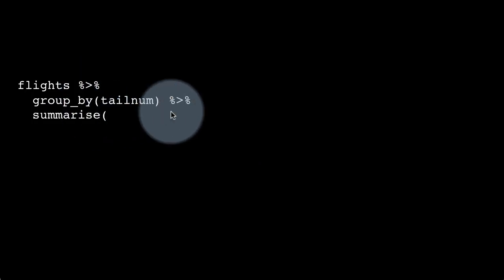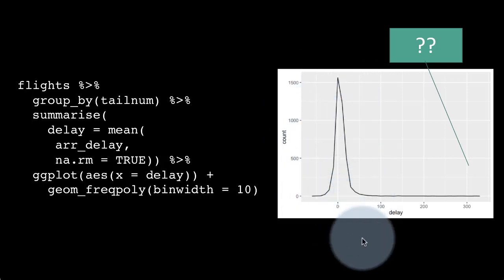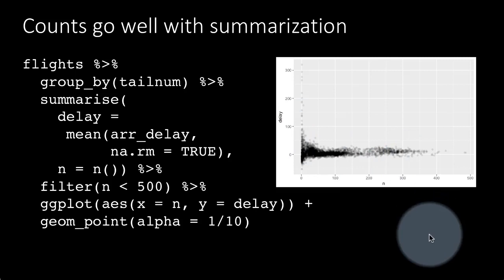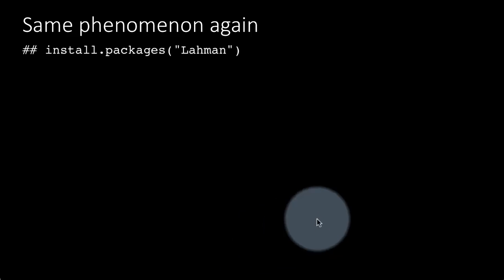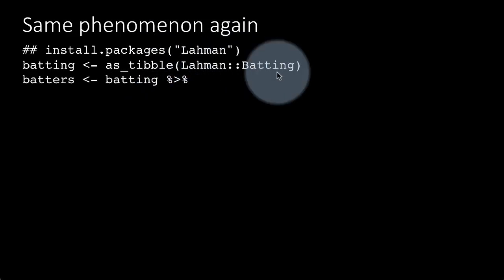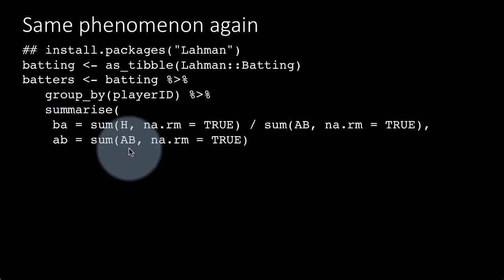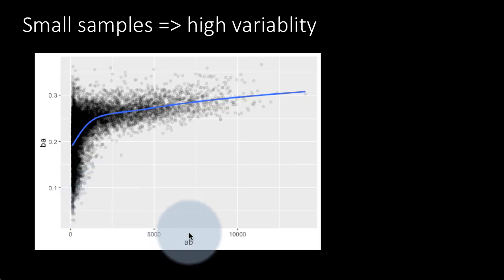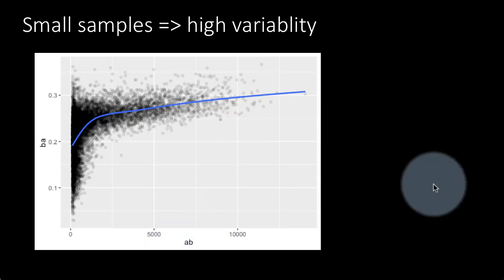eda dv 4-13a More summarization a